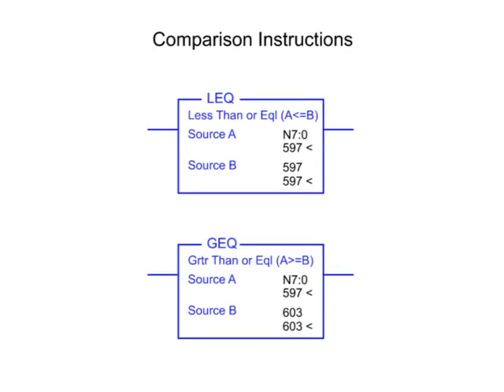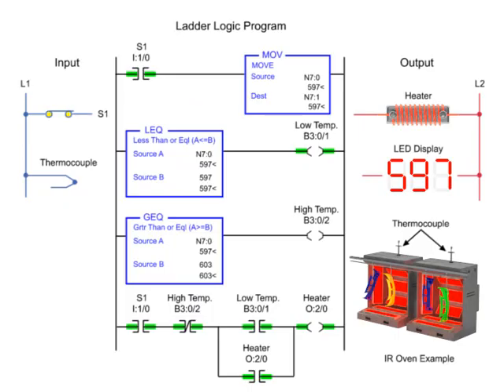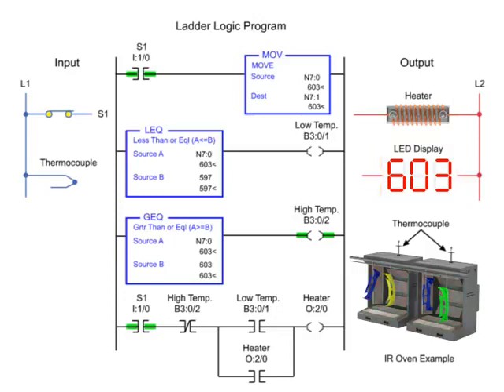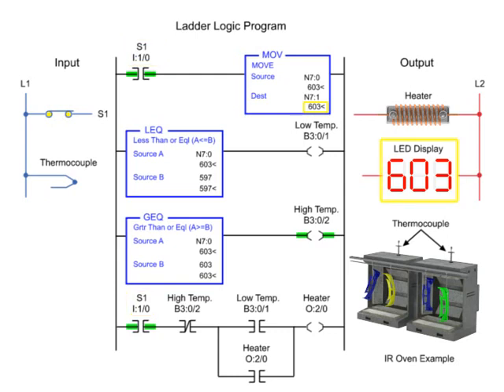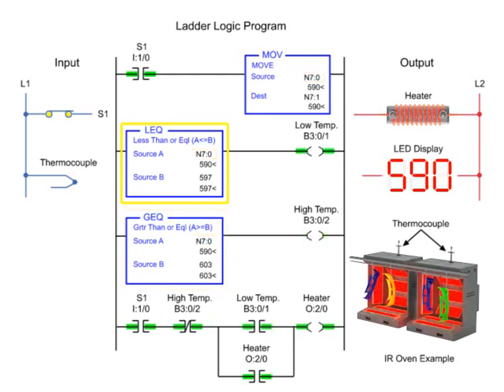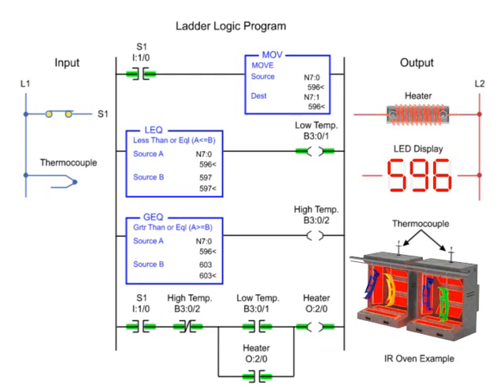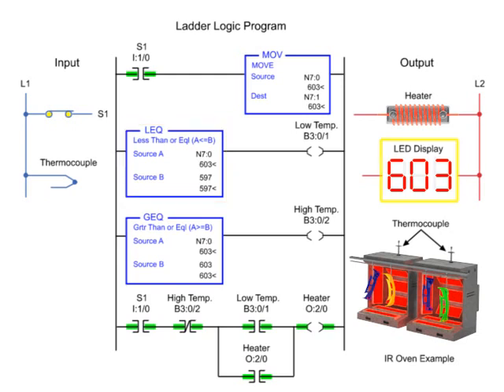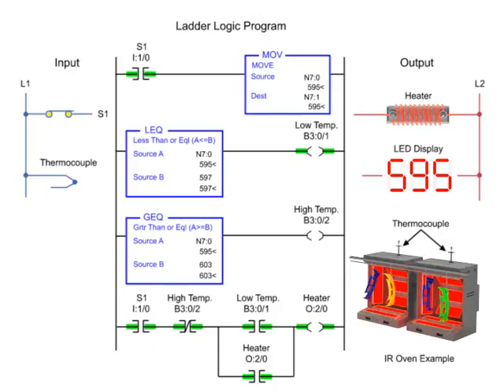On and Off Temperature Control | Advanced PLC 1/4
See what happens when the PLC instruction status and values change as the thermocouple temp rises.
تعريف بالقناة:
قناة تعليمية مهمة للجميع عليها أكثر من 210 فيديو تعليمي، بها:
1- شرح لبوردات الاردوينو Uno & Mega 2560  وعمل مشاريع رائعة بها حيث، شرح Servo Motor, DC Motor وطرق توصيله والتحكم في إتجاهه، و EEPROM وتوصيلها وكيفية التعامل معها. وال Stepper Motor، واستخدام الاردوينو كمولد موجات جيبية ومسننة ومثلثية،
2- شرح دورة الأنظمة المدمجة Embedded Systems والميكروكنترولر واحتراف البرمجة بلغة الامبيدد سي Embedded C. وعمل مشاريع رائعة…
3- شرح كيفية الربط بين الاردوينو واللابفيو وعمل مشاريع رائعة بهما.
4- شاهد أيضاً،دورة مهمة جدا لطلبة الهندسة في شرح أساسيات ومبادئ التحكم الآلي او هندسة نظم التحكم
(Automatic Control or Control systems engineering):
5- دورة متقدمة في التحكم باستخدام اللابفيو (مهمة لأقسام تحكم أو كنترول والكترونيات). وهي تطبيق عملي لدورة التحكم الالي
6- سلسلة Root Locus Method في هندسة التحكم الآلي لطلبة كلية الهندسة، قسم كهرباء،
7- سلسلة عملية في القوي الكهربية او الكهرباء المتردده الاحادية والثلاثة الطور (Electrical Power) لطلبة هندسة ولكل مهتم بالكهرباء
8- بعض الدواير العملية الكهربية المهمة للجميع.
9- دورة في القياسات الكهربية، مهمة لطلبة كليات هندسة ولكل مهتم بالالكترونيات والكهرباء
10- دورة في احتراف الرياضيات والجبر والهندسة والتفاضل والتكامل والقوانين الخاصة بها بدون تعقيدات.